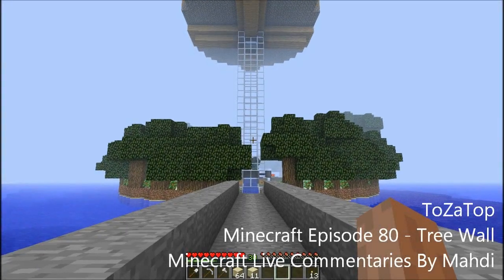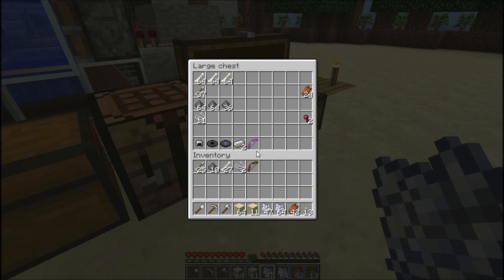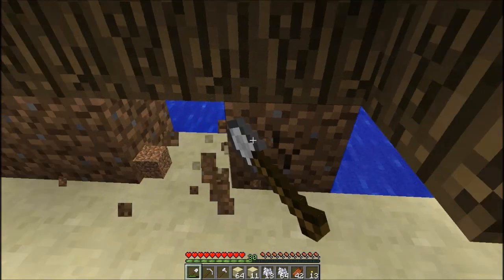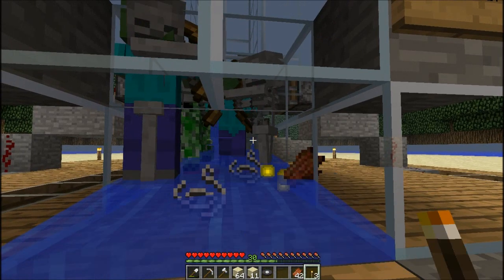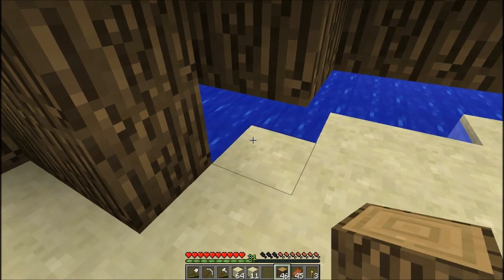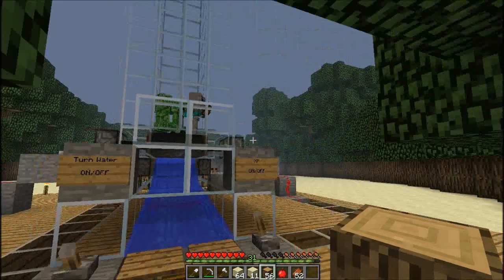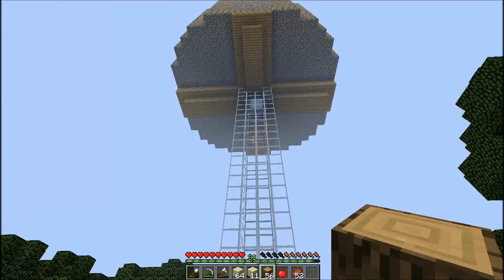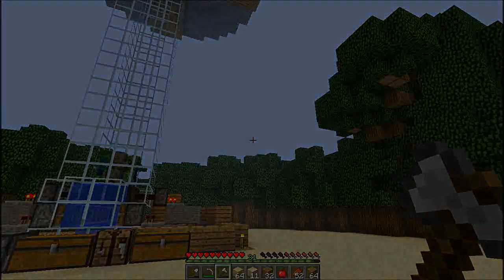Minecraft Episode 80 - Tree Wall